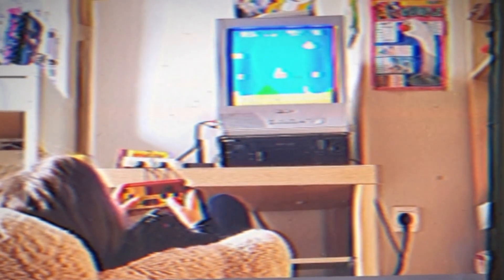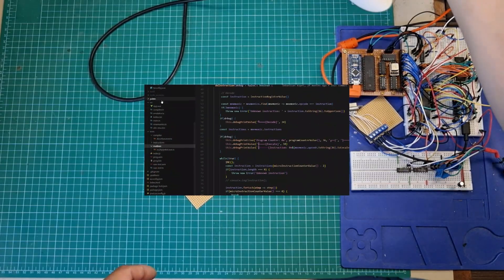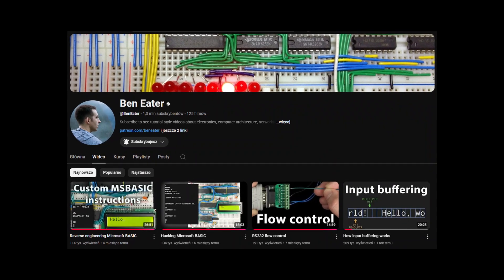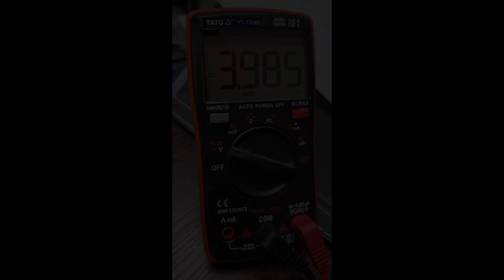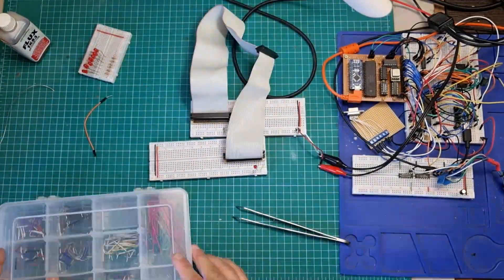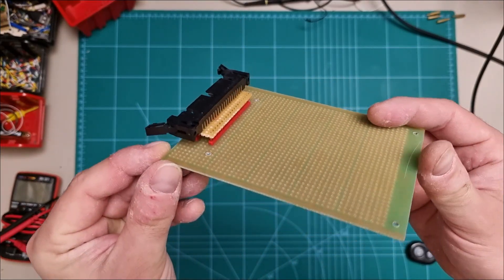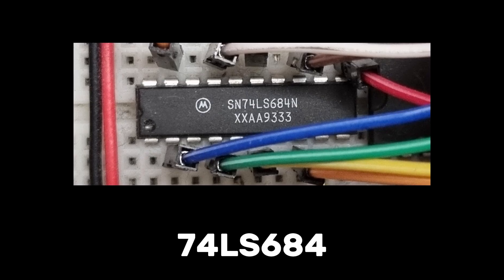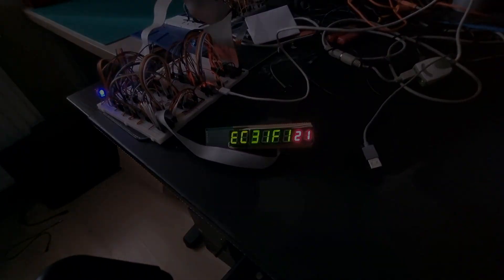How I Started My Homebrew 8-bit Computer Project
I'm building my own 8-bit computer —
from scratch, fully soldered, and module by module.

Inspired by Ben Eater’s legendary SAP-1 and 6502 tutorials,
this series is my own take on homebrew computing — powered by a custom bus architecture called SEBA-1.

In this episode:
▶ Why I ditched breadboards and went all-in on PCBs
▶ How SEBA-1 works and how I’m connecting all the modules
▶ My long-term plans — including a future SAP-inspired CPU
▶ And a lot of soldering, logic chips, and retro vibes

🧰 Tech featured in this episode:
• 65C02 CPU & future SAP-1 module
• IDC40 ribbon bus (SEBA-1)
• Custom PCBs (UM-10W)
• Logic comparators: 74LS684 / 74ALS677
• Lab power supply, modular peripherals

💬 Got questions? Ideas? Want to share your own homebrew project?
Drop a comment — I’d love to hear from you.

🎙️ Voice generated with the help of AI — because soldering and narrating at the same time is tricky ;)